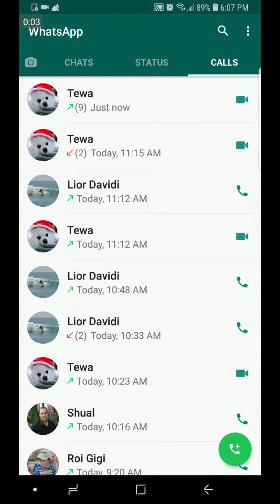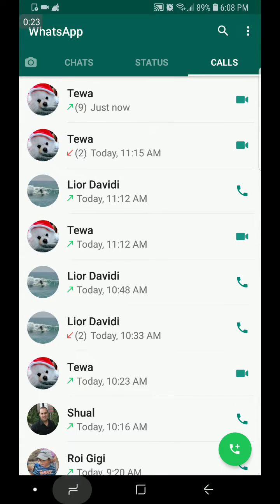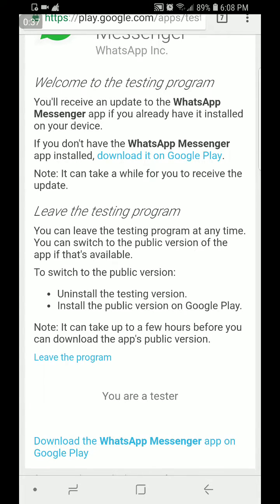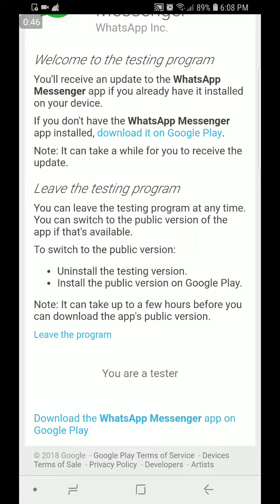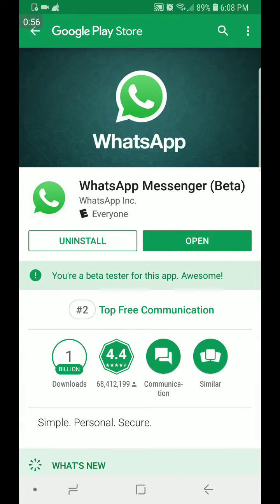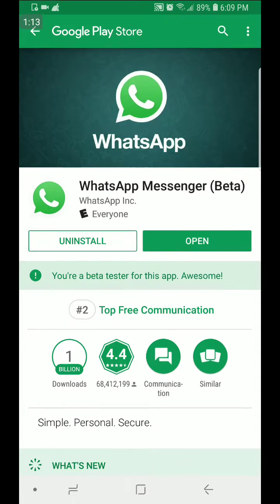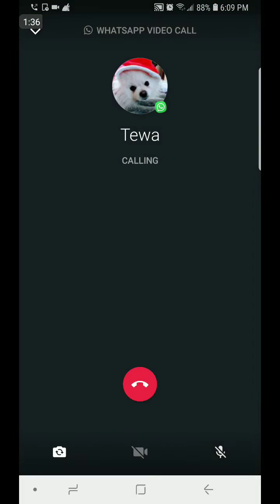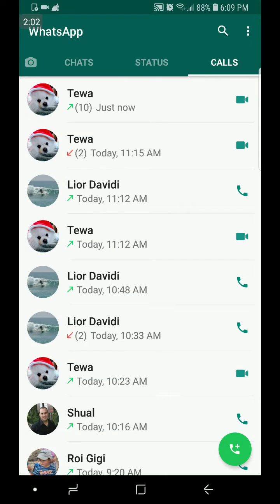How to: FREE WhatsApp conference video calls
This video will guide you how to get the whatsapp testing version with the capebilties for video conferencing calls